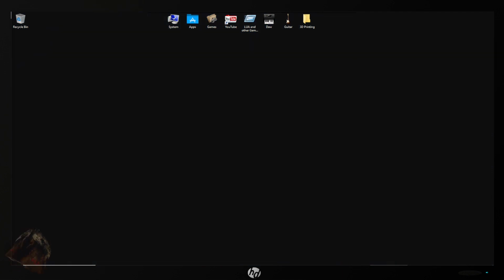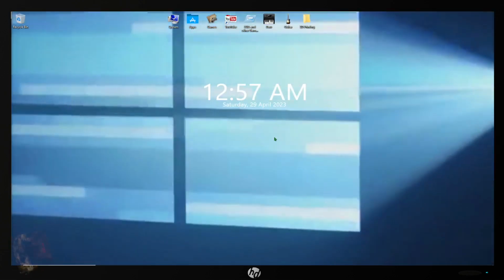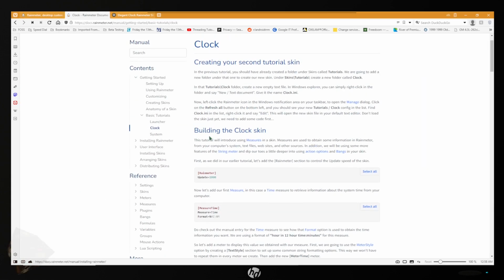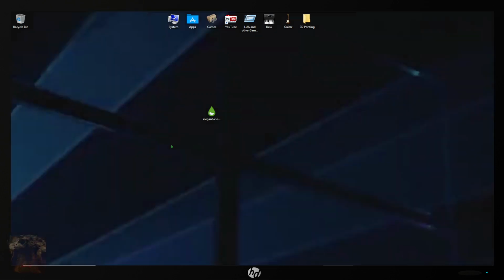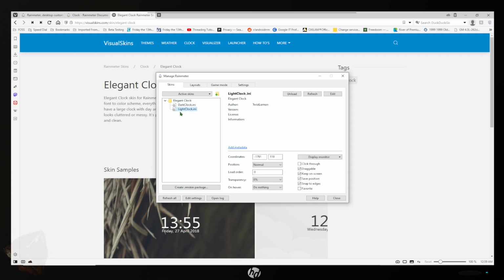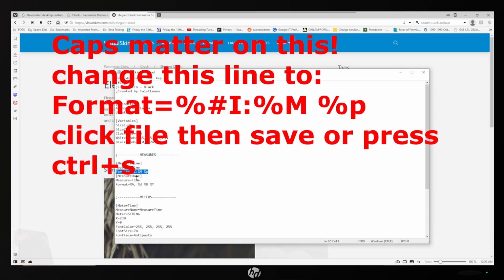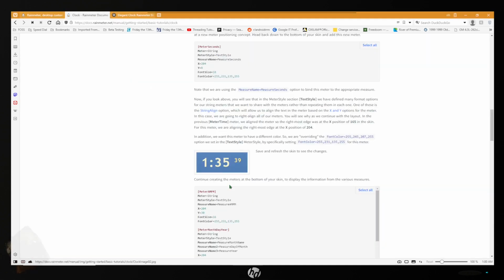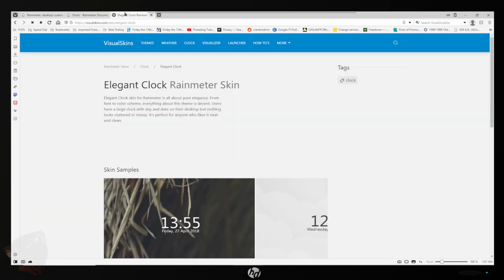Add a draggable Clock to your Desktop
A simple way of adding a clock to your desktop for free.  To get the clock to show, in the skin tab of rainmeter. Click the load button on the clock you want lightclock.ini would show the white font clock on your desktop. You can edit the darkclock.ini the same way as shown in the video.

line to change in Elegant clock ini file:
Format=%I:%M %p